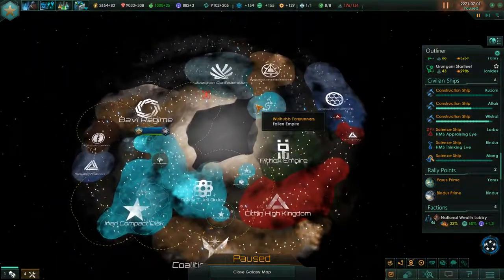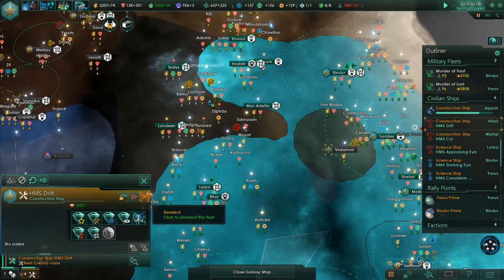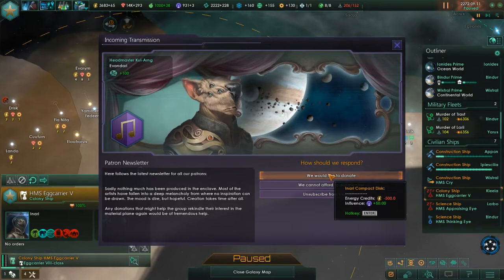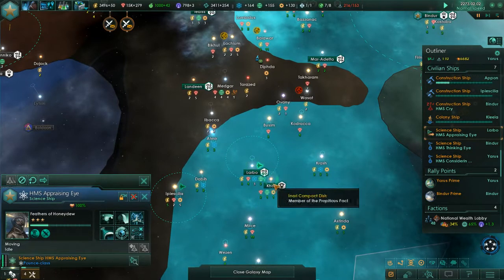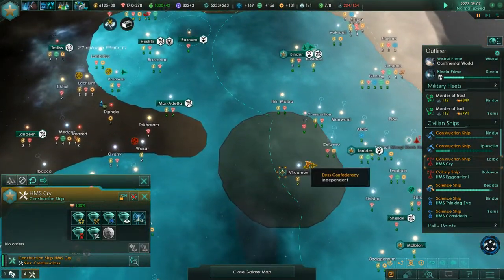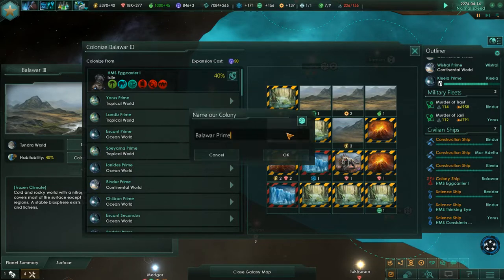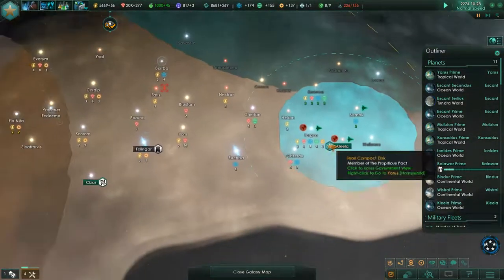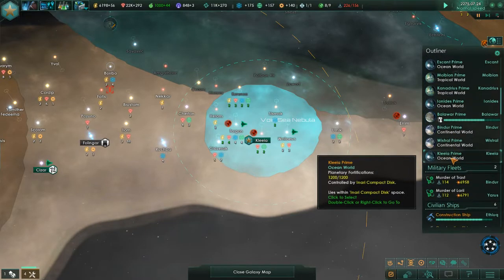Stellaris: Let's Play - Old Peaceful Bird Farmers (Part 19)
The awkward moment when you discover that one of your friends is much more successfully than you have realized.